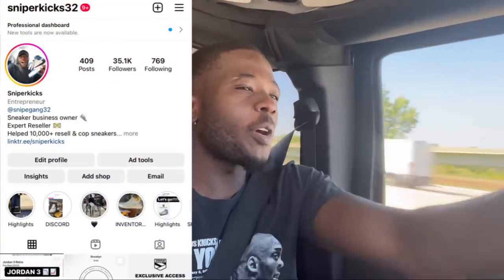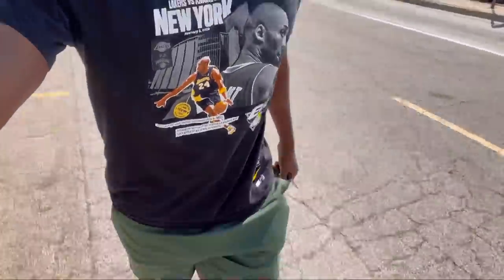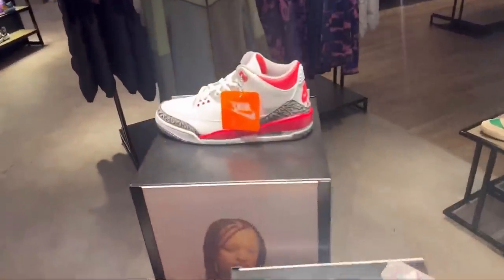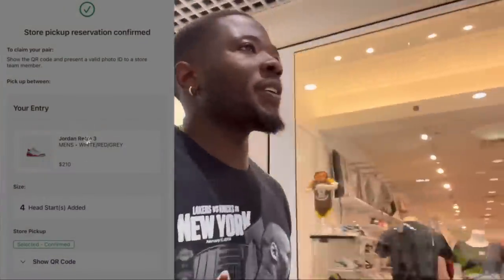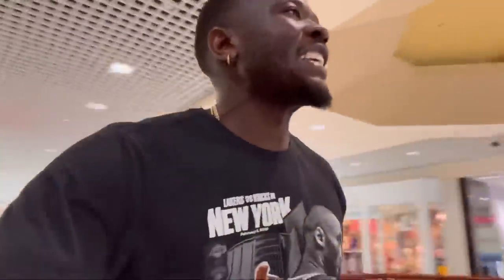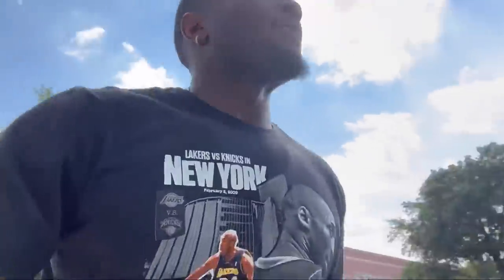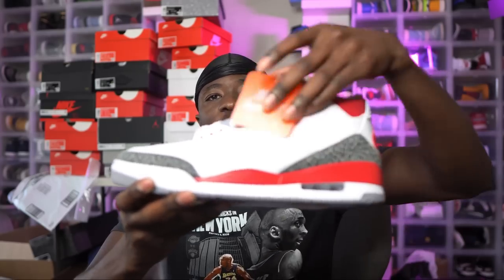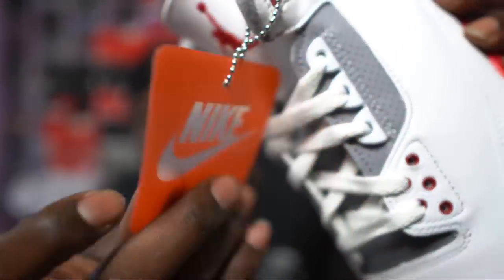THE SNEAKER GAME IS CHANGING! SLEEP IF YOU WANT! PICK UP VLOG!